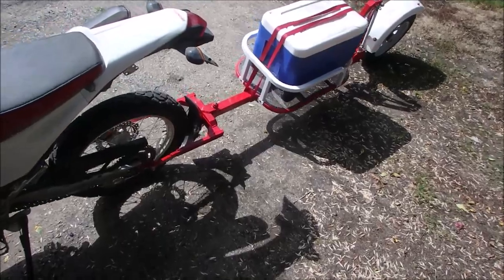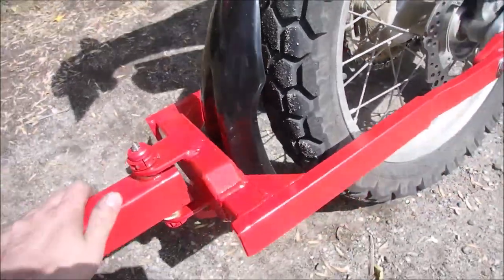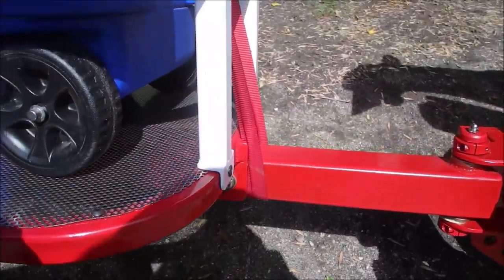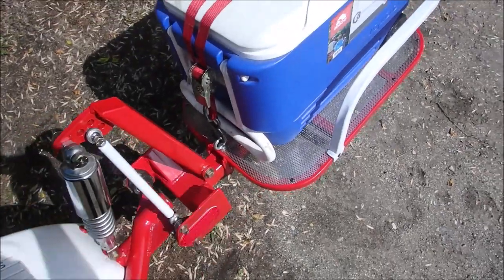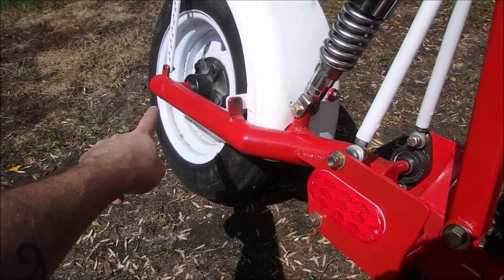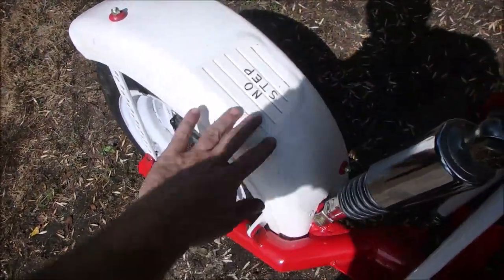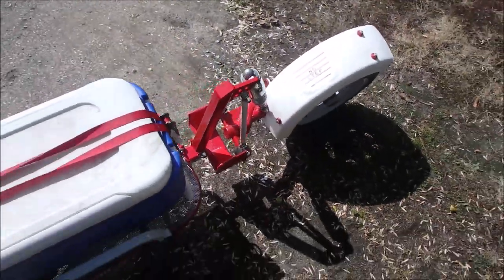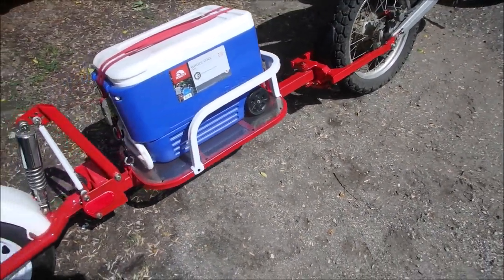Single Wheel Dual Sport Trailer CRF250L